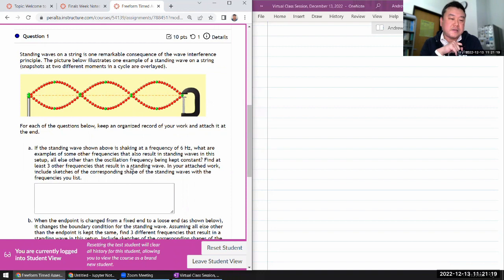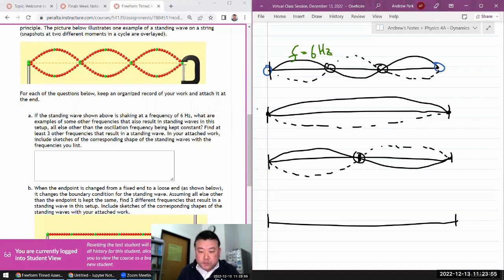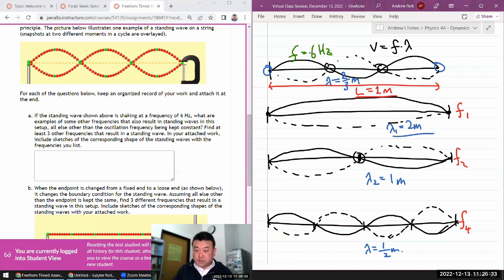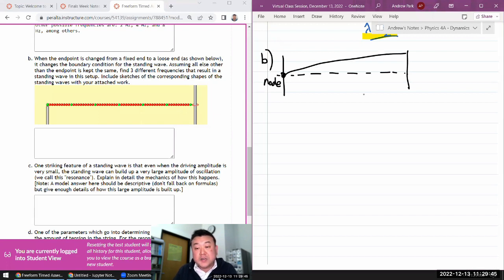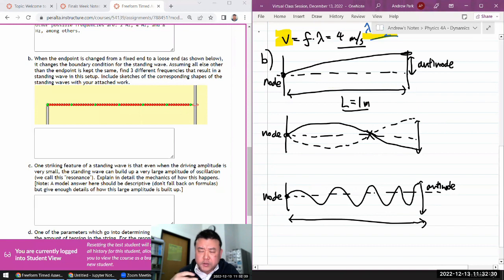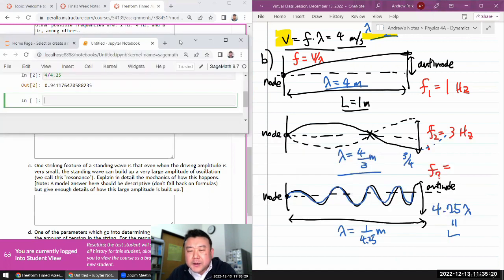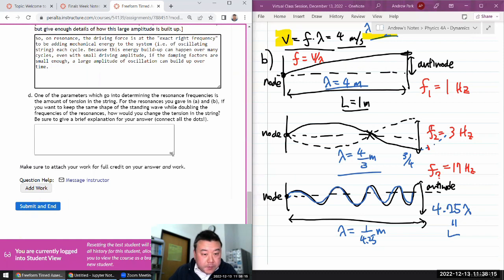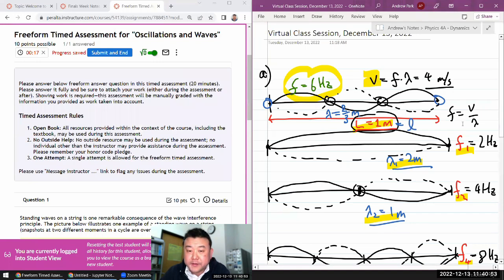Physics 4A - Oscillations and Waves Freeform Timed Assessment - Standing Waves on String